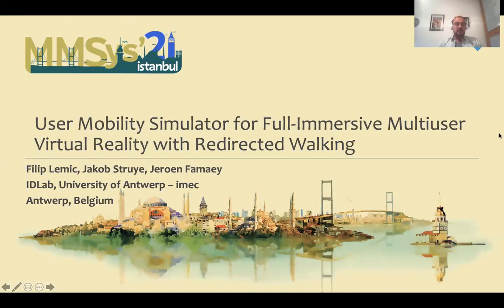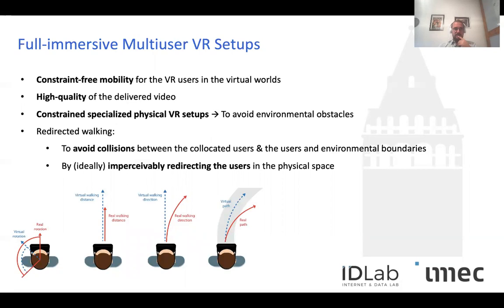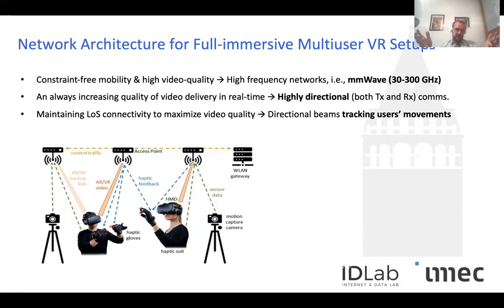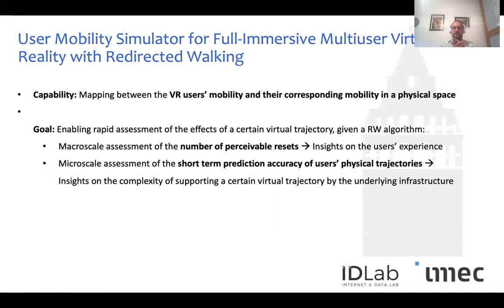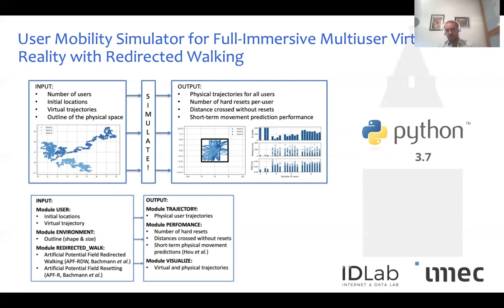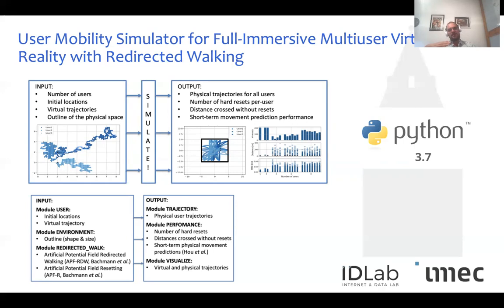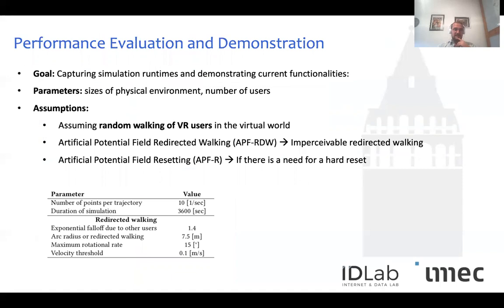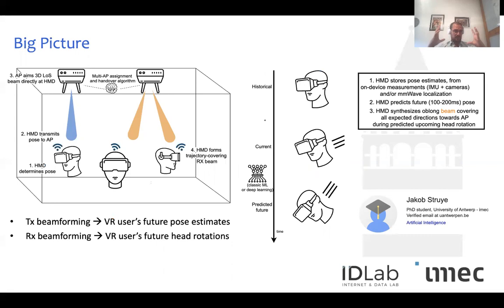User Mobility Simulator for Full-Immersive Multiuser Virtual Reality with Redirected Walking